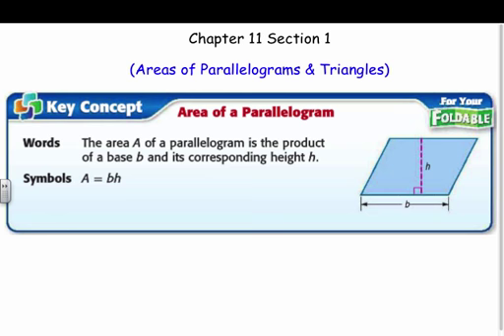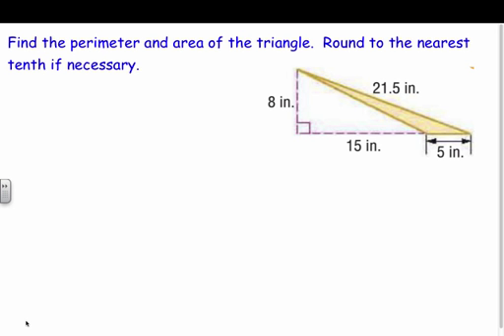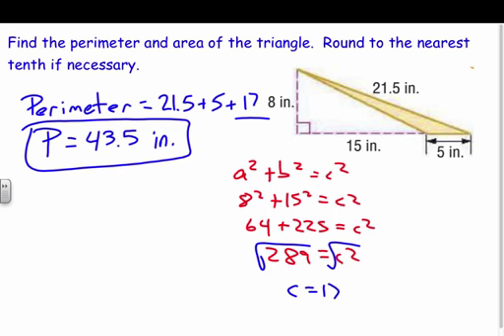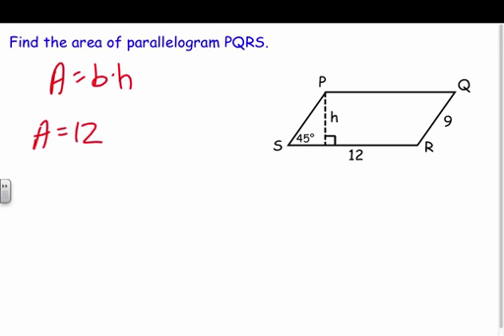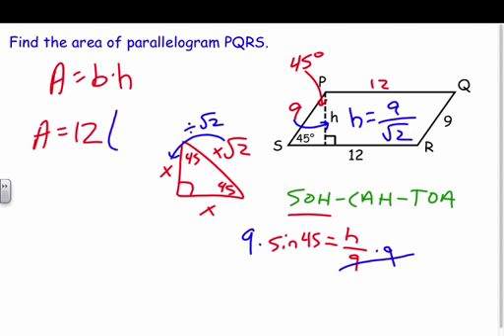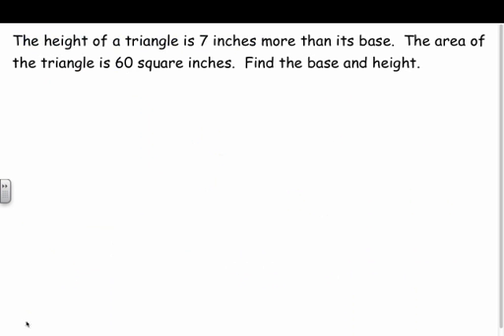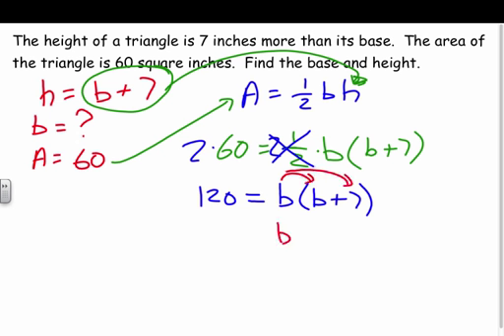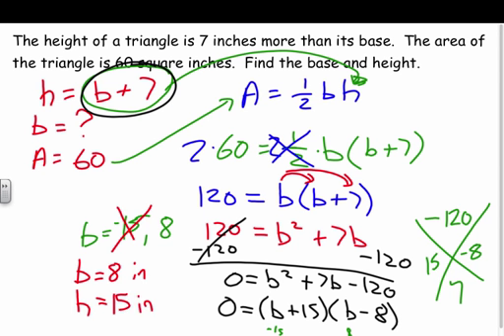Geometry - Areas of Parallelograms & Triangles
Geometry lesson over finding the Area of Parallelograms & Triangles while using Properties & Theorems from Algebra I and Geometry